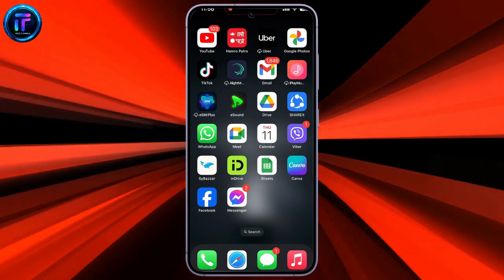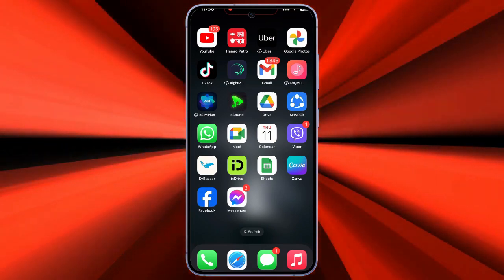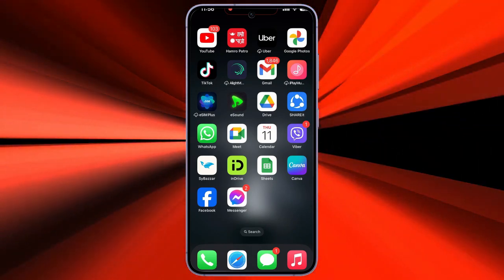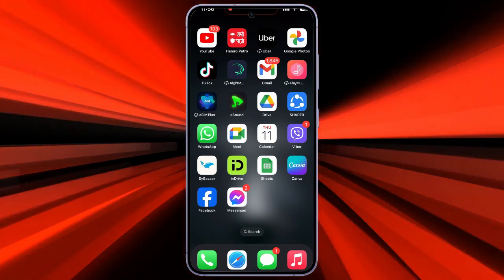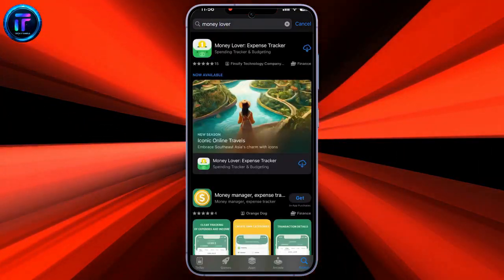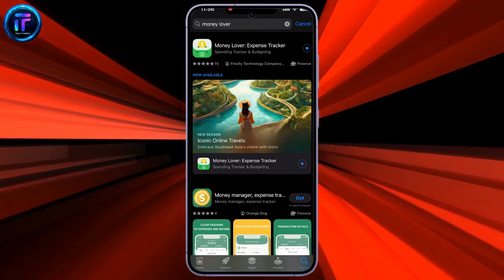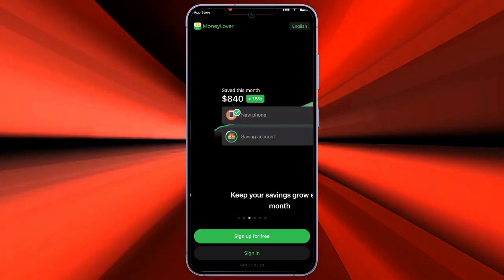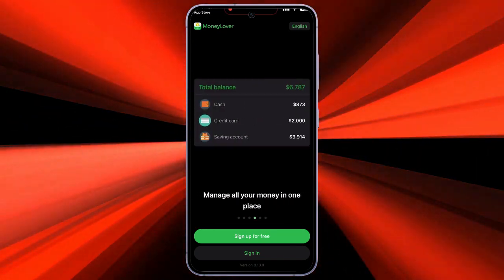How to Download Money Lover App 2024 | Install Money Lover App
This tutorial will guide you through the process of downloading the Money Lover app on your mobile device. Follow these easy steps to find the app, download it, and start managing your finances. Ensure you have a reliable tool for tracking your expenses and budget with the Money Lover app.